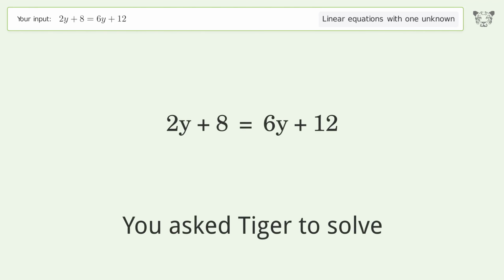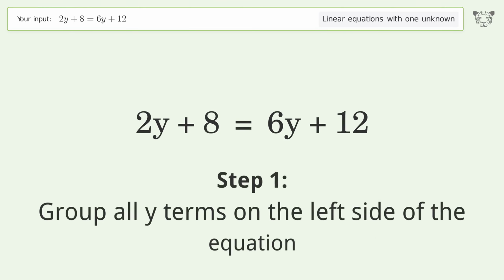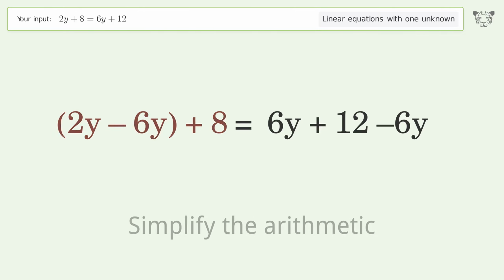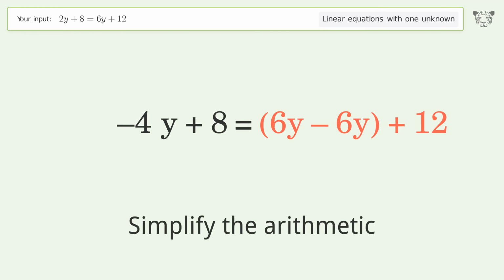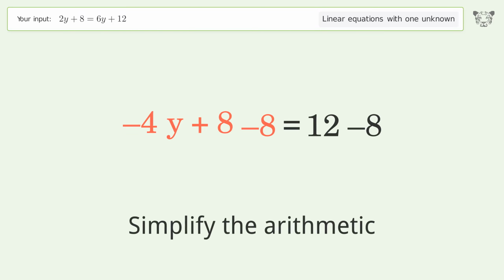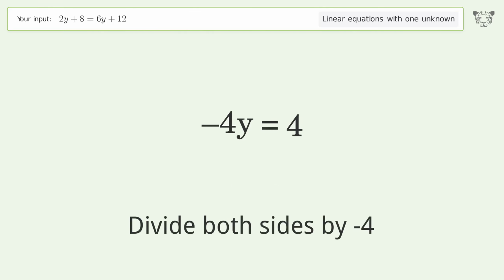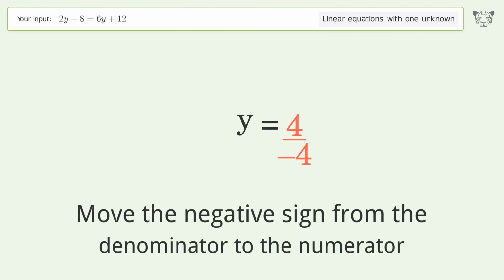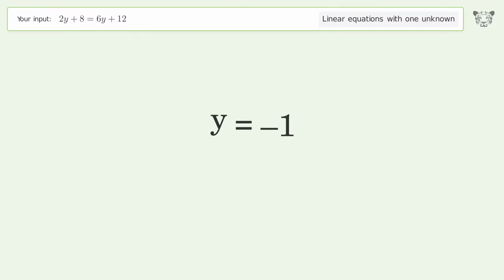Solve 2y+8=6y+12: Linear Equation Video Solution | Tiger Algebra